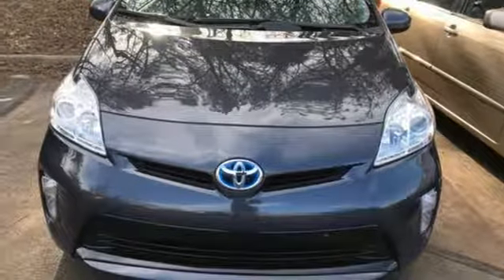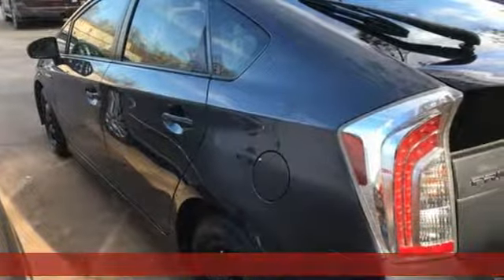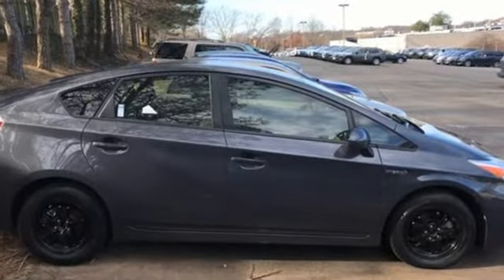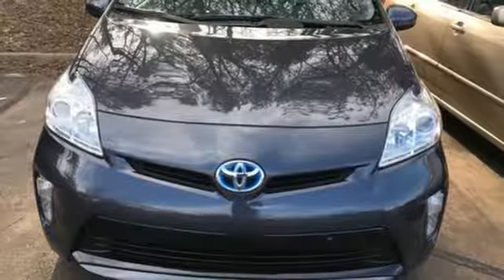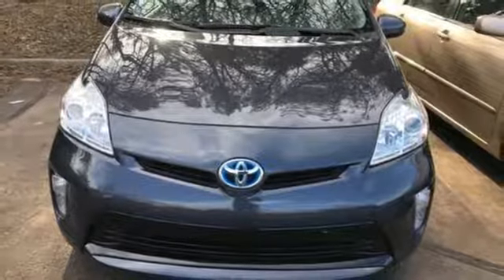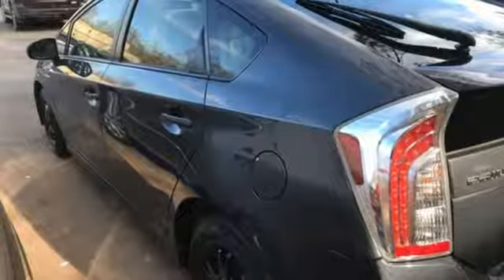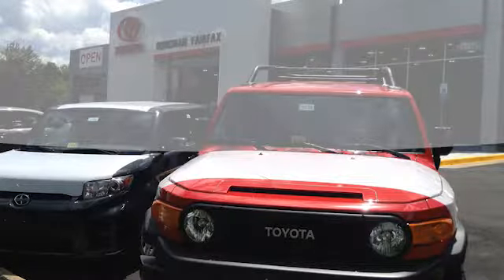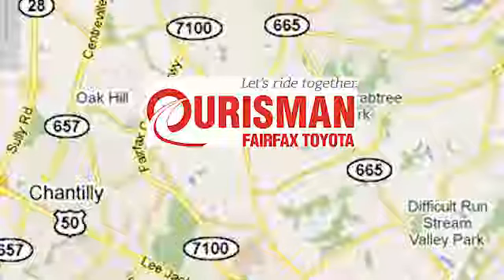Used 2015 Toyota Prius Fairfax, VA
Year: 2015
Make: Toyota
Model: Prius
Trim: Three
Engine: 1.8L 4-Cylinder DOHC 16V VVT-i
Transmission: CVT
Color: Gray
Mileage: 75243
Stock #: 9087PG
VIN: JTDKN3DU9F0472604

Address:
10287 Fairfax Blvd